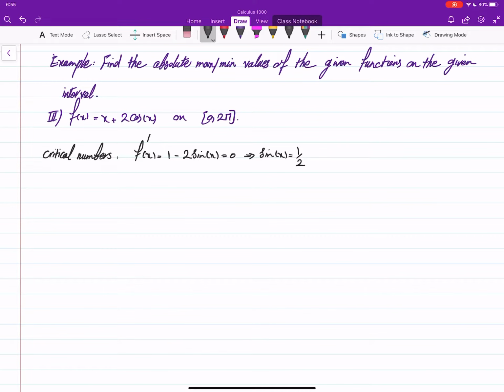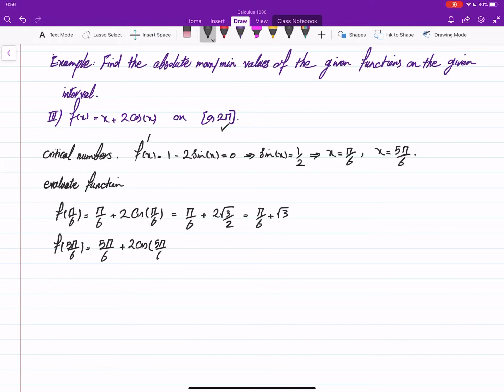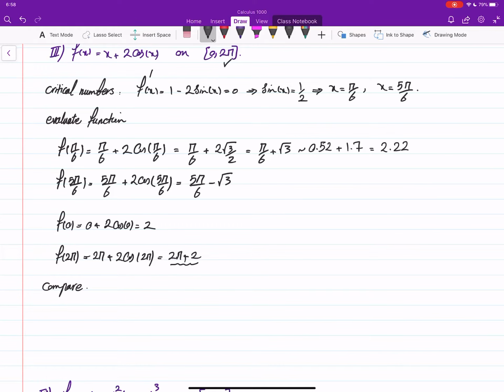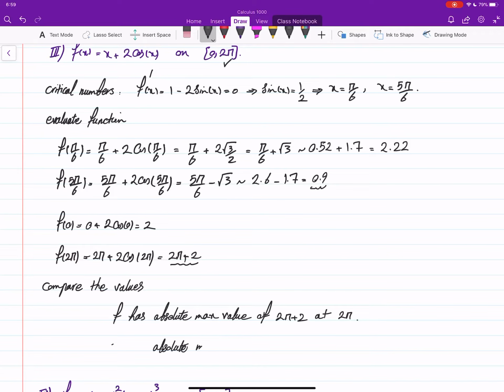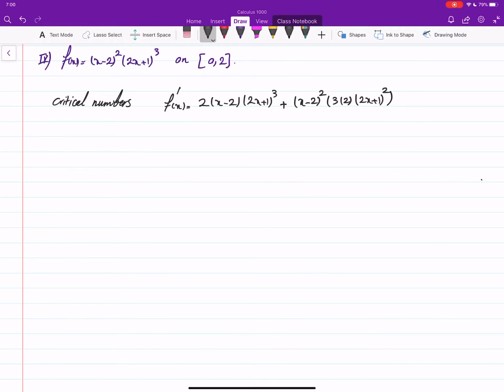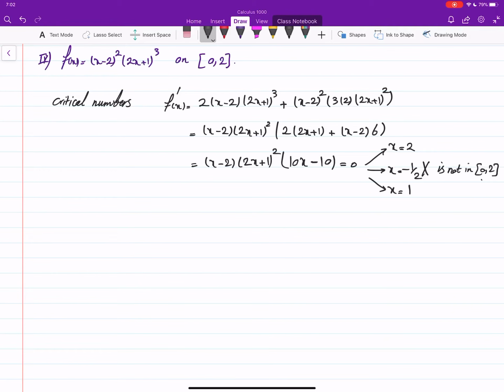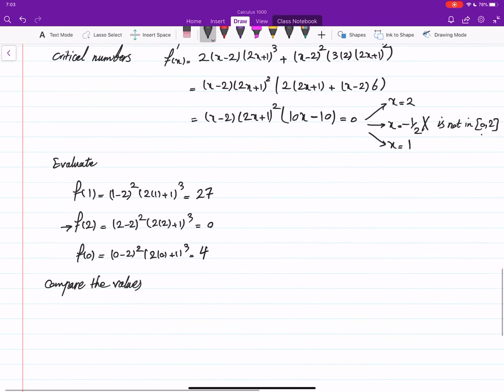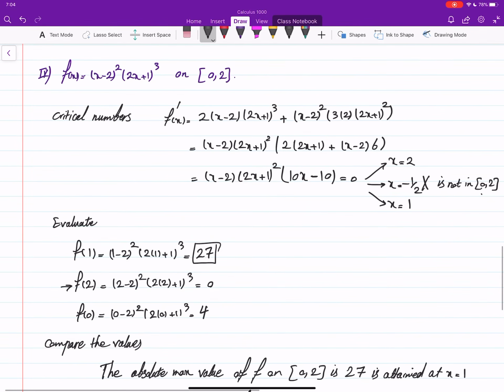Labtube-(Calculus I)-Example III: Finding Extreme Values